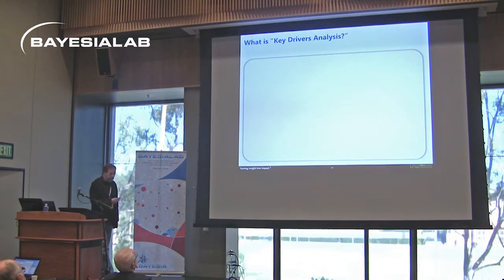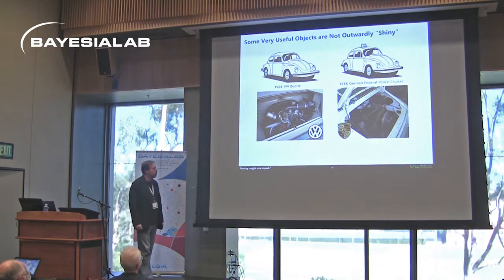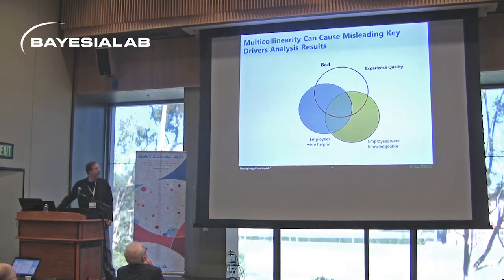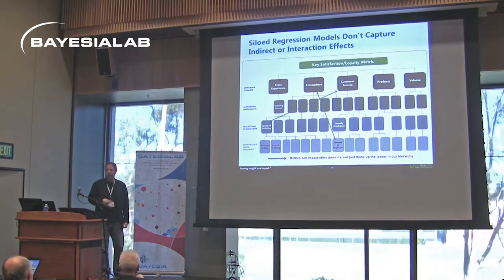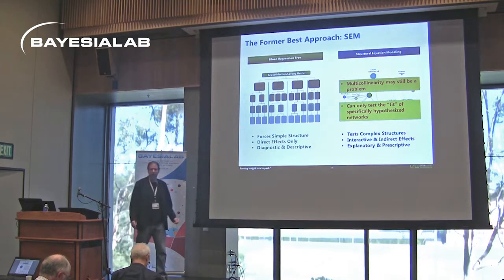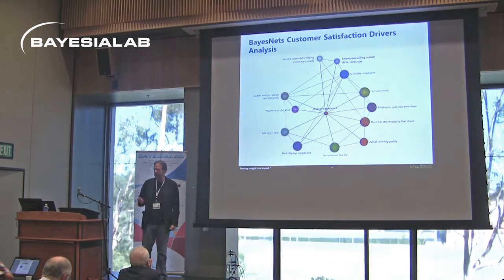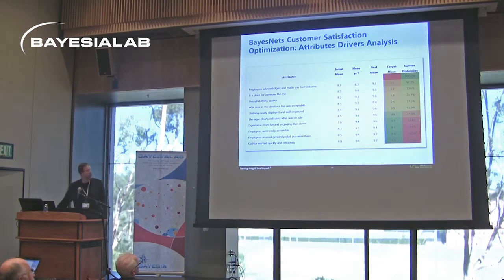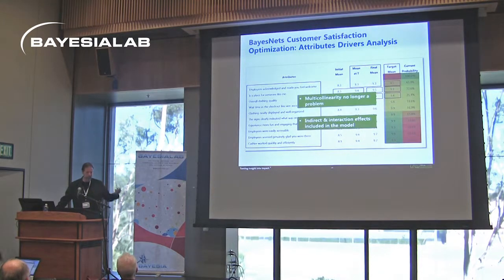Using Bayesian Networks to Model Key Drivers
Presentation at the BayesiaLab User Conference by Mick McWilliams, Ph.D., Senior Vice President, Marketing Science, Lieberman Research Worldwide

Bayesian network modeling offers a number of advantages as compared non-Bayesian multivariate analytical techniques that have traditionally dominated advanced analytics in marketing research. Bayesian modeling offers some particularly compelling advantages in the area of "drivers analysis;" That is, when the need is to determine which among a set of potential "drivers" can be leveraged to most effectively influence some targeted behavior in the marketplace. This presentation will explain Bayesian network modeling's particular advantages with respect to (1) mitigating problems of multicollinearity, and (2) accounting for the influence of interactive associations between drivers in the analysis.